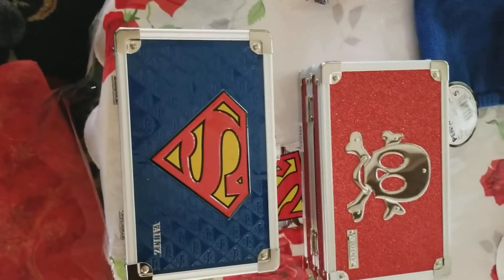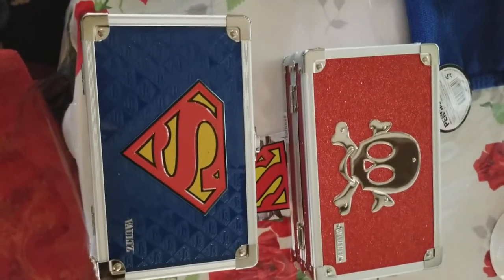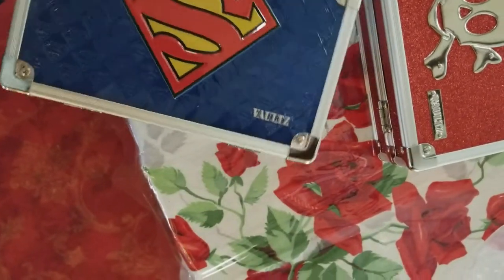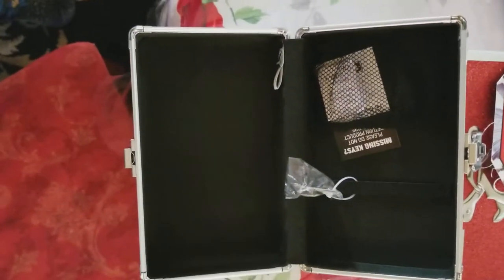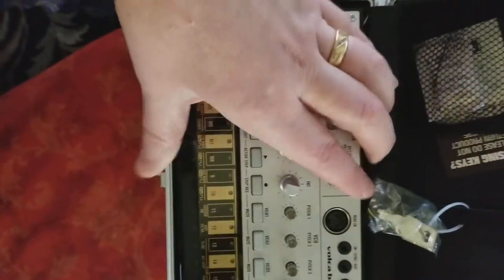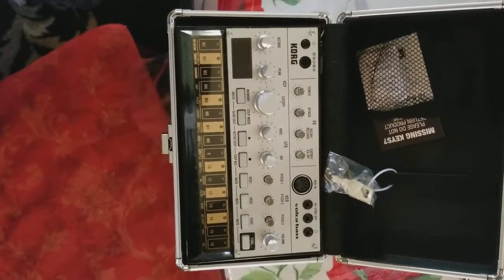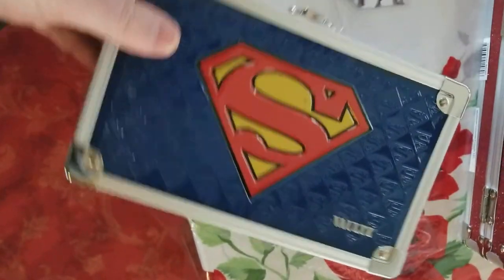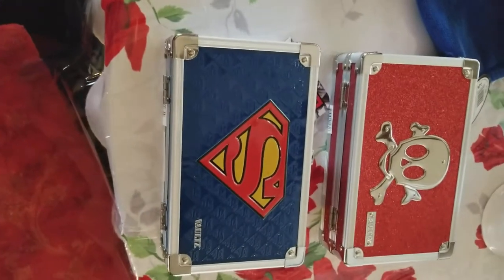KORG volca in Vaultz pencil box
Showing How a Vaultz pencil Box perfectly holds a KORG volca instrument.